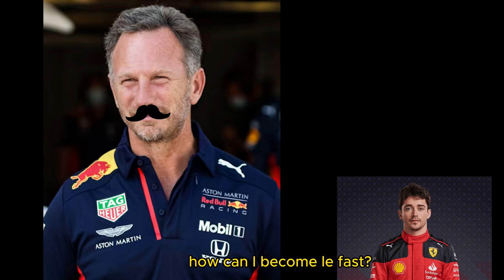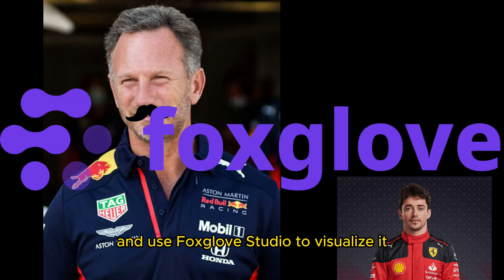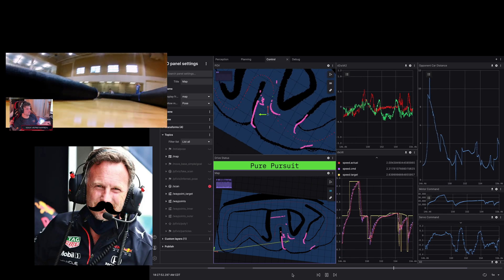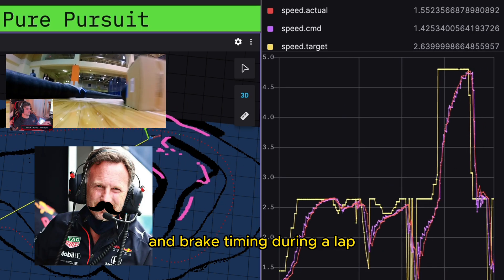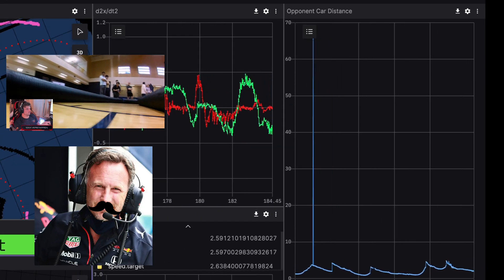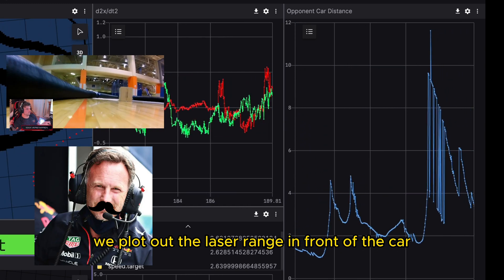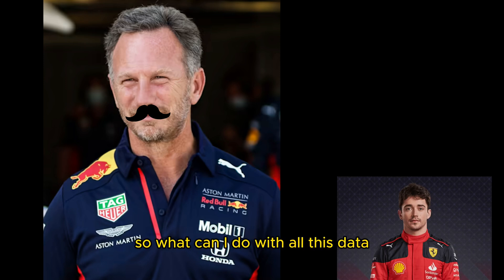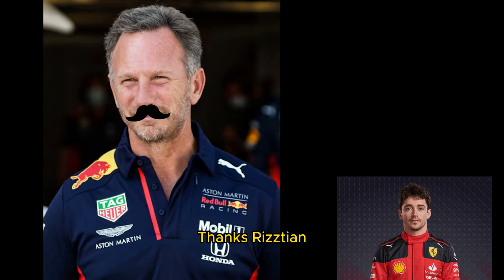F1Tenth Racing Strategy with Foxglove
Video and content designed by Jason Xie